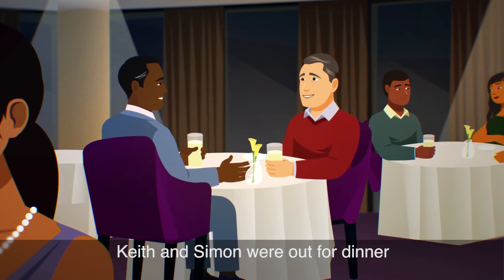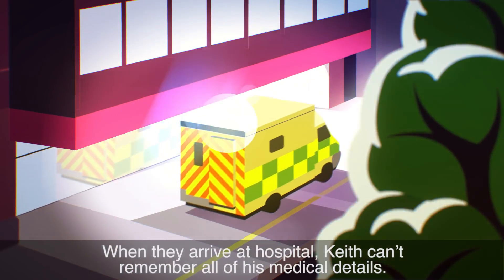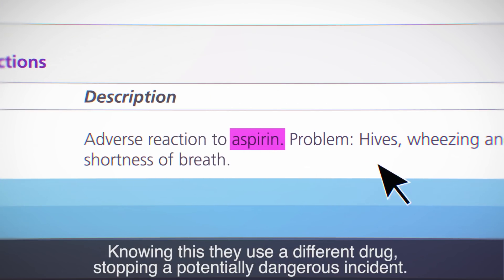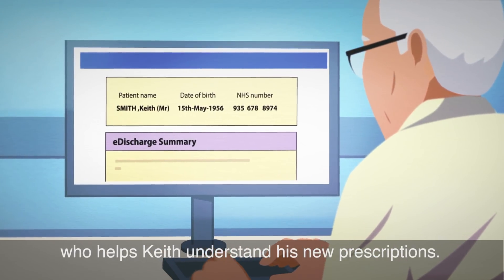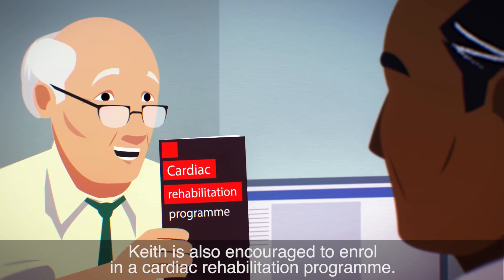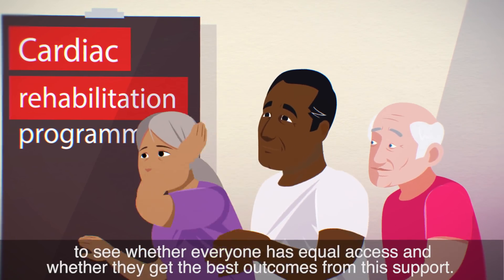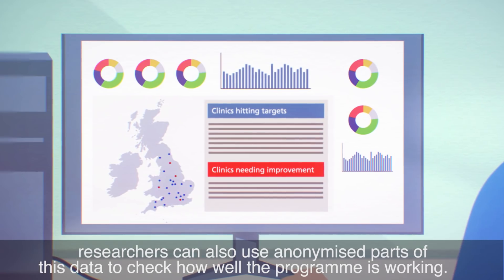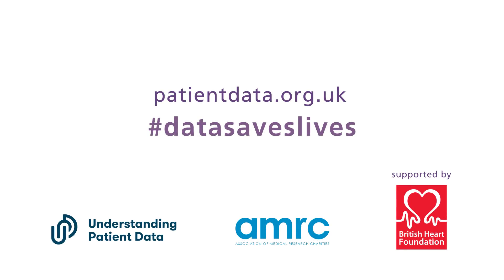Patient data saves lives: Heart attack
Keith and Simon were out for dinner when Keith felt a strange tightening in his chest. The pain suddenly worsened and he collapsed with a heart attack. Patient data about Keith was used to avoid an allergic reaction and also helps future patients going through cardiac rehabilitation. Find out how patient data makes a difference at understandingpatientdata.org.uk